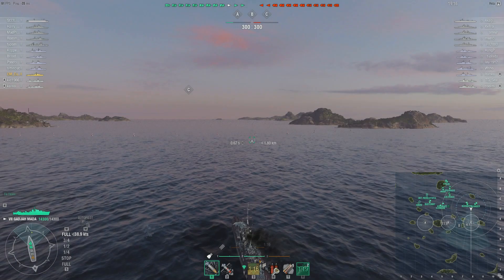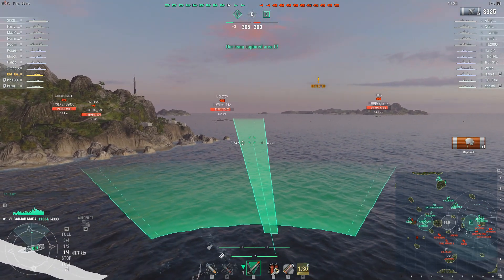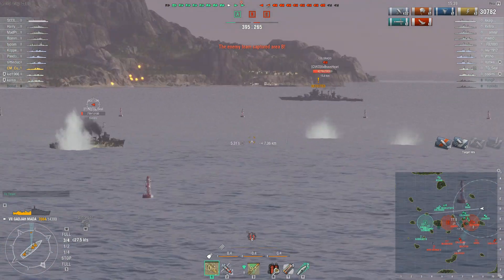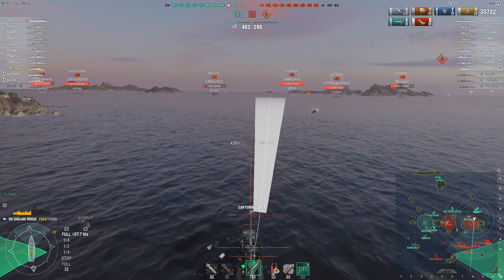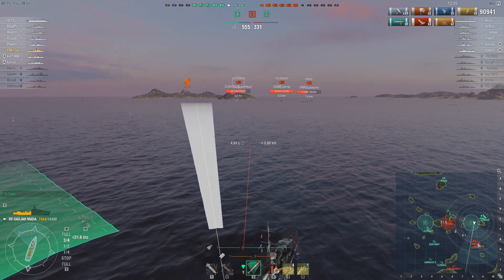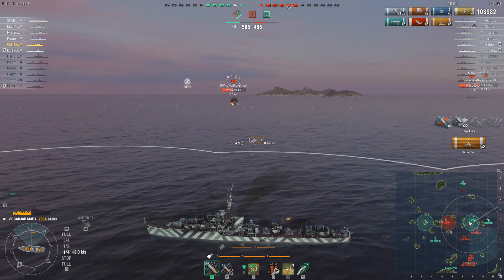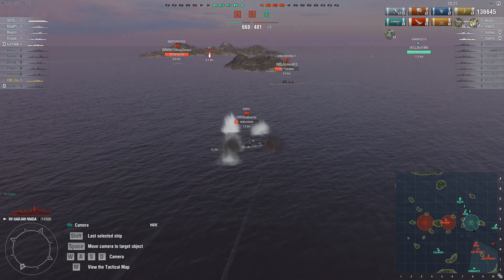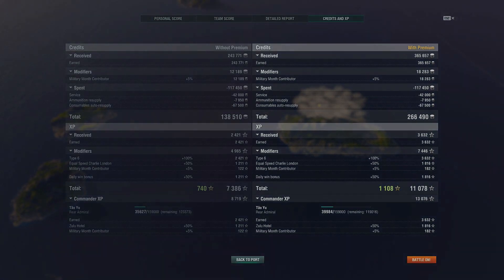World of Warships: Gadjah Mada Unleashes A Kraken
A random battle played by CM_Cunningham in the Gadjah Mada.